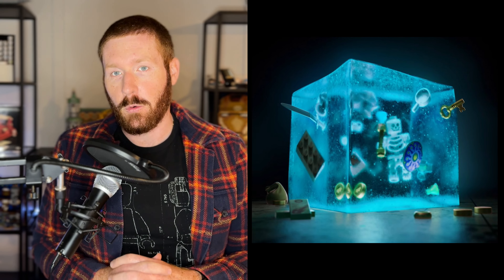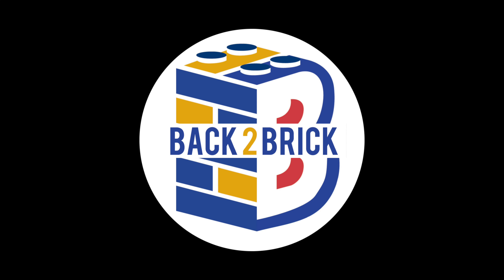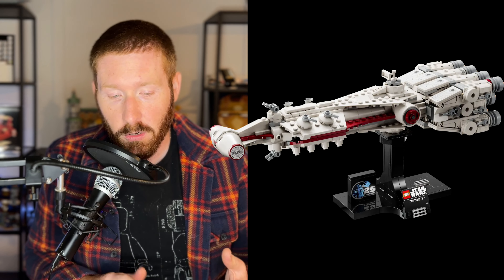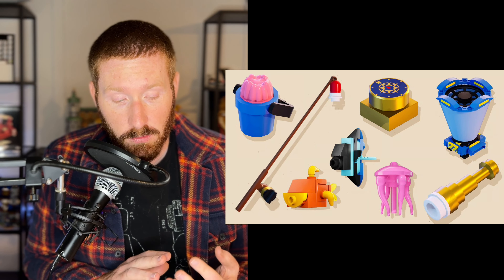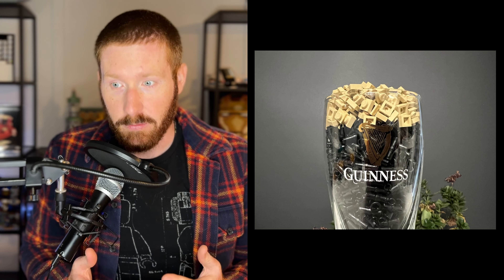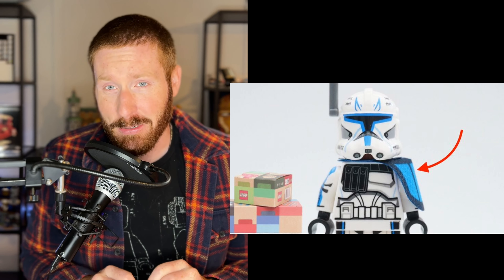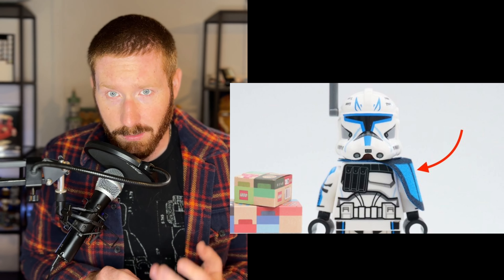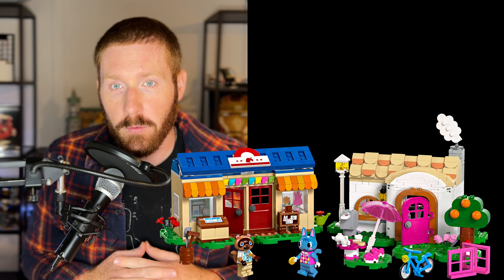Bricking LEGO News! February 17th - 23rd, 2024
Welcome to this week's Bricking News podcast! LEGO House is dropping hints about its newest exclusive set, and rumor has it, Duplo pieces might be involved! Plus, the highly anticipated Dungeons and Dragons set from LEGO is almost here—get ready for some epic adventures. And if you've ever thought about enjoying a cold beer while building your LEGO masterpiece, you're not alone! Tune in for all this and more on this week's episode.